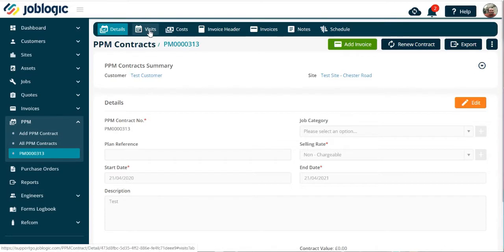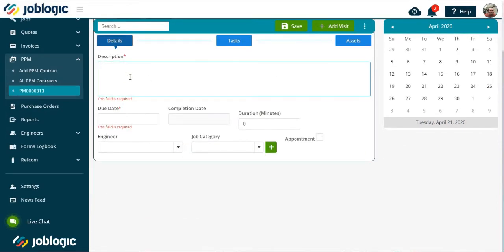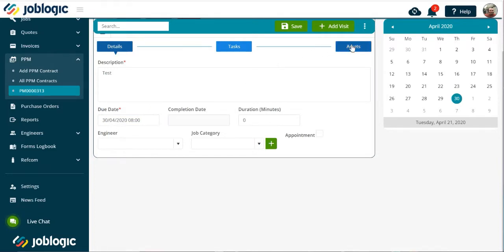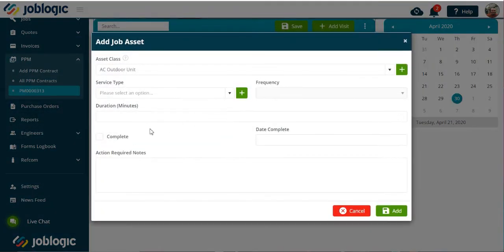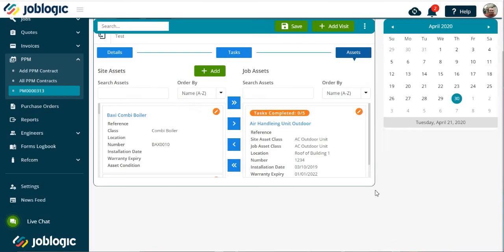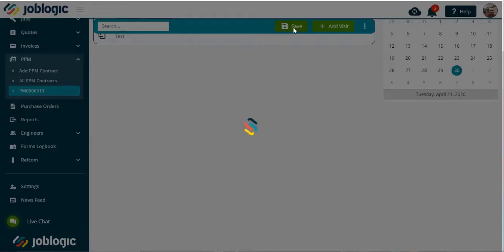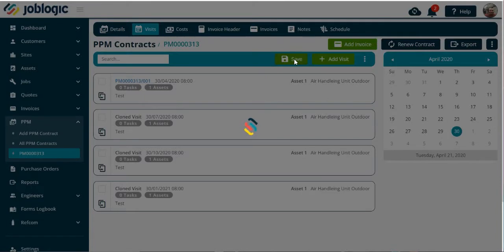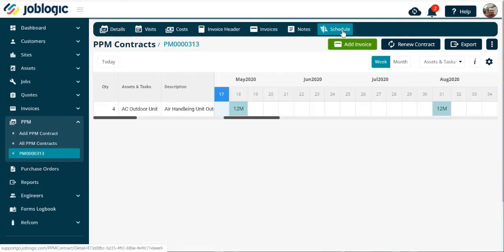How-To Guide | Scheduling Planned Maintenance Visits | Joblogic®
Efficiently schedule your PPM visits to the most suitable engineer.

ABOUT JOBLOGIC